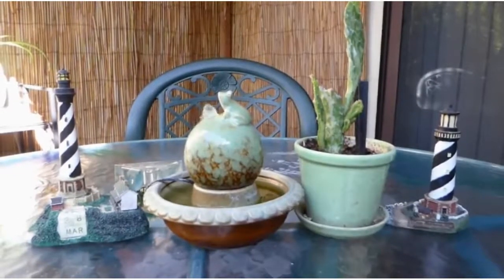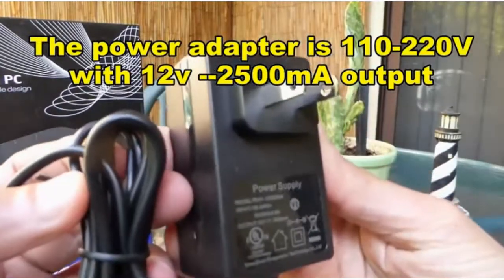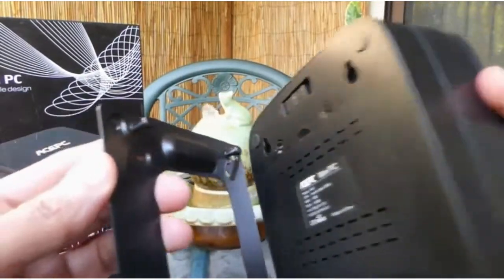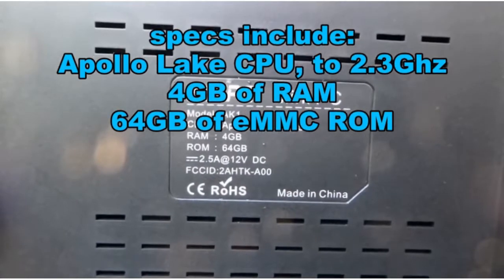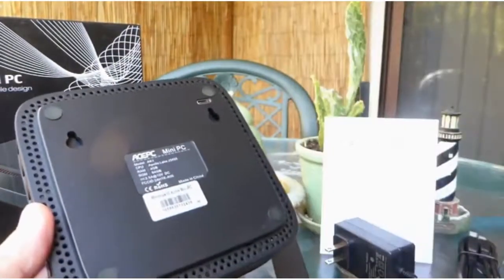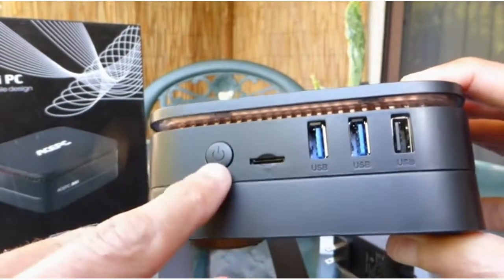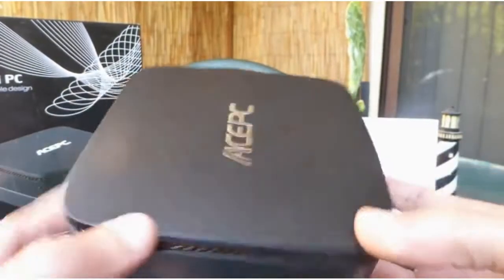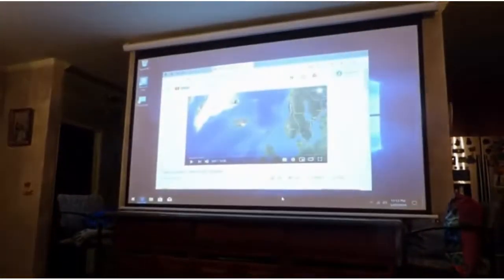Acepc AK1 Mini PC - Acepc AK1 Windows 10 Best 4k Mini PC Review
Check The Latest Price From Amazon (These things might go on Sale)

acepc ak1 mini pc - mini pc review  - acepc ak1 mini pc 6gb ram / 64gb rom intel celeron processor j3455 windows 10 home (64 bit) desktop computer [support 2.
 What size of mini PC do you prefer
acepc ak1 mini pc quick look and pc games test intel j3455 CPU.

ACEPC AK1 Mini PC - BLACK EU PLUG Intel Celeron J3455 Windows10 4GB DDR3 + 32GB eMMC 1000M LAN BT4
Results 97 - 144 of 151 - ACEPC AK1 Mini PC 6GB RAM / 64GB ROM Intel Celeron Prozessor J3455 Windows 10 64  Mini Pc Intel Celeron Apollo Lake J3455,Acepc Ak1 Mini Pc Linux from Set Top Box Supplier or Manufacturer-Shenzhen B2go Technology Company Limited ACEPC AK1 Mini PC review, you can find more information at gearbest acepc ak1 4k mini pc intel j3455 - 4gb + 32gb emmc, win 10.

ACEPC AK1 Mini PC Intel Celeron Apollo Lake J3455 Processor(up to 2

Beelink - FAI S2 Intel Gemini Lake N4100 Mini PC Windows 10 (4GB RAM + 128GB ROM)
acepc gk1 mini pc review.
acepc ak1 slice mini pc unboxing, hands on!
in this video i take a look and test out some pc games on the acepc ak1 mini pc powered by the intel Celeron j3455 CPU.
how to install the msata SSD drive in your acepc ak1 mini pc.

Zest PC (Mini PC Stick PC, Windows 10, Intel Baytrail Z3735F, 2GB RAM, 32GB Memory, Cooling Fan): AC Adapter Included: Amazon

acepc ak1 4k mini pc - acepc ak1 4k mini pc intel j3455 - 4gb + 32gb emmc, win 10.

ACEPC AK1 Mini PC - EU PLUG BLACK GBAK11 $129 Download ACEPC AK1 Slice Mini PC Windows 10 (64-bit) Built-in Intel Celeron Apollo Lake Song as MP3, MP4, WEBM, M4A, and 3GP on mp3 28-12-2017 · ACEPC AK1 4K Mini PC Intel J3455 - 4GB + 32GB EMMC, WIN 10 Buy from Gearbest
acepc ak1 mini pc review!

acepc ak1 mini pc review. ACEPC AK1 Mini PC Windows 10 Intel Celeron J3455 Quad Core 4GB RAM 32GB eMMC Dual-Band Wi-Fi Mini Computer Support 4K HD Bluetooth 4 Know more: ACEPC AK1 Review and Speed Test with Crystal Disk Mark and ATTO Disk Benchmark acepc gk1 mini pc review. Best Mini PC Overall; Best for Home Theater; Best Stick PC; Best Mini Workstation; Best Office Mini PC; Best Chrome Desktop; Best for VR; Best for Tinkerers ACEPC AK1 Slice Mini Desktop Computer Windows 10 (64-bit) Built-in Intel Celeron Apollo Lake J3455 Processor 4GB/32GB

Acepc AK1 Mini PC Review - acepc ak1 mini pc review!
acepc ak7 vs acepc ak1 mini pc review.
Download ACEPC AK1 Slice Mini PC Windows 10 (64-bit) Built-in Intel Celeron Apollo Lake Song as MP3, MP4, WEBM, M4A, and 3GP on mp3 Beelink - FAI S2 Intel Gemini Lake N4100 Mini PC Windows 10 (4GB RAM + 128GB ROM)

Know more: ACEPC AK1 Review and Speed Test with Crystal Disk Mark and ATTO Disk Benchmark Results 1 - 24 of 177 - Artek MAX Mini PC Android 8 ACEPC GK1 Mini PC is pre-installed with licensed Windows 10 home so that our users are able to enjoy the advanced functions of Windows OS directly